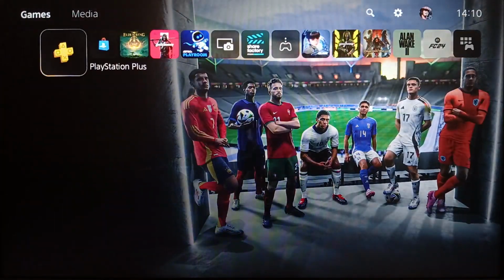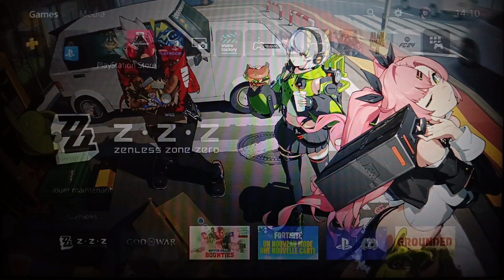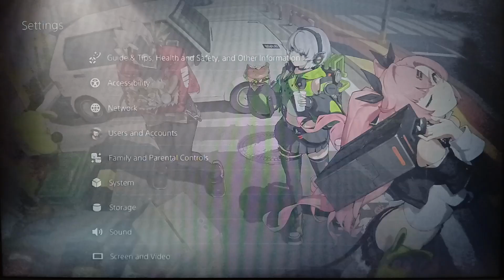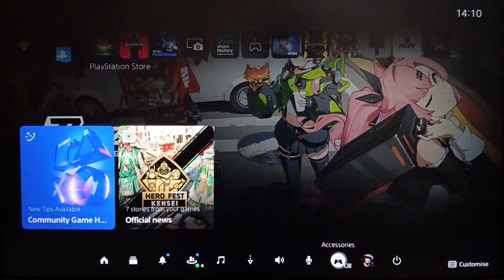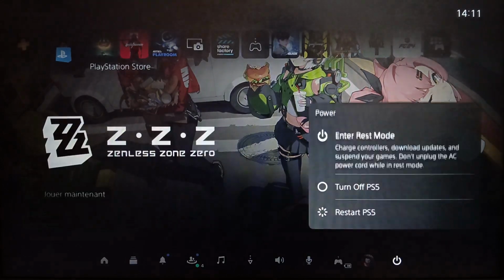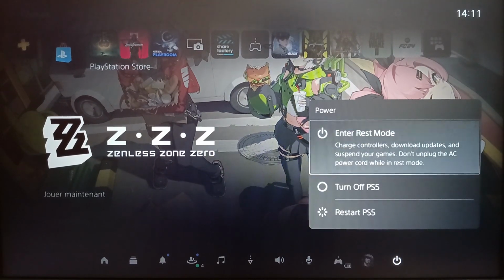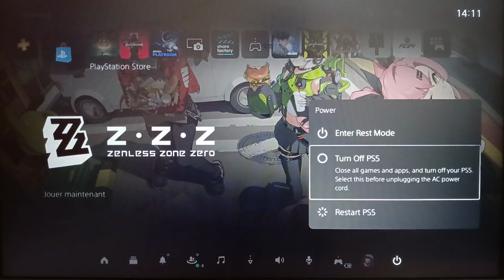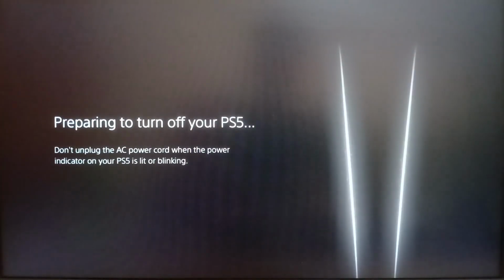How To Turn On PlayStation 5 From App Tutorial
Today we talk about turn on playstation 5 from app,playstation 5,turn on ps5 from app,how to turn on playstation 5 from app